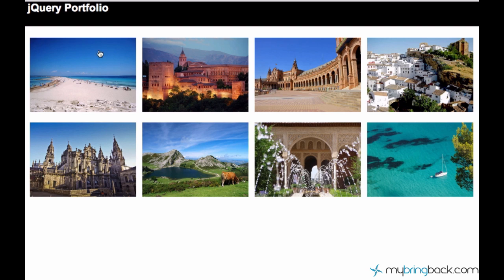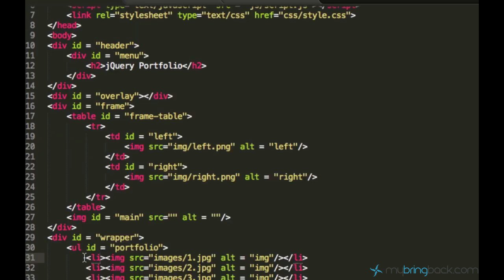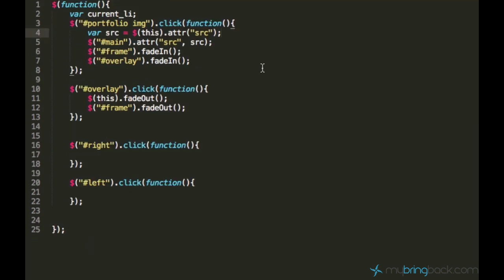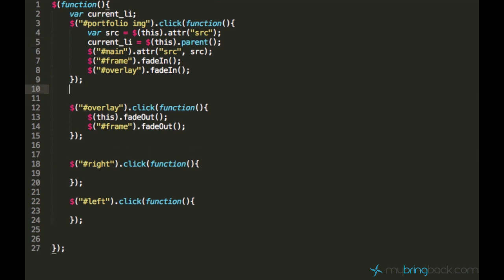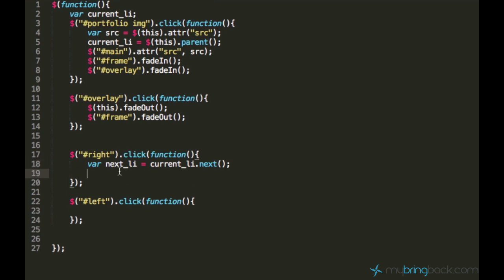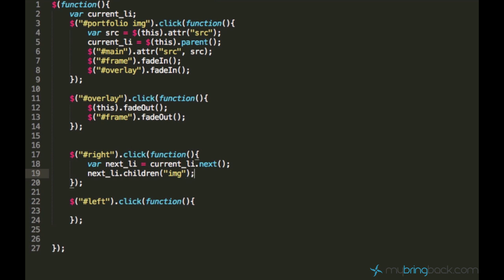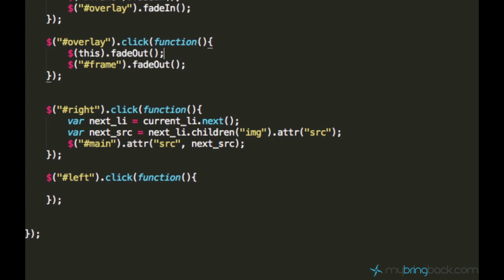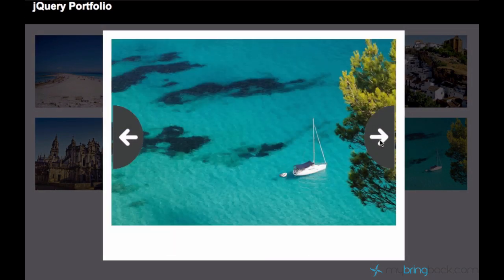jQuery and AJAX Tutorials 25 | Programming Arrows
"The arrows although don't look perfectly, but we can already right some jQuery code to make them work.
In order to switch between the portfolio entries we need to make ourself familiar with its structure"